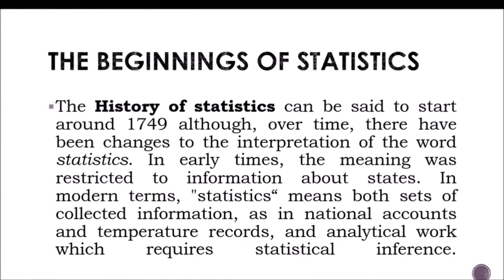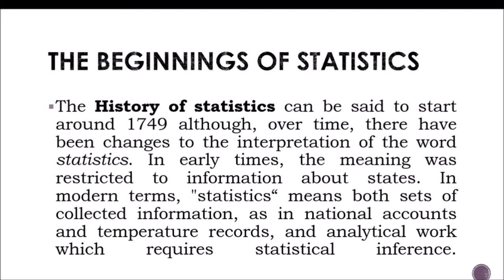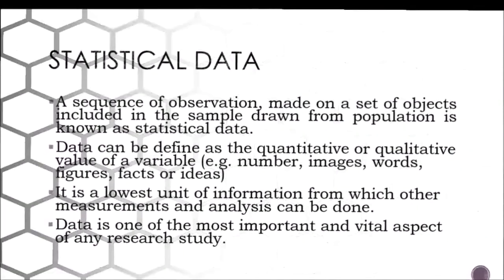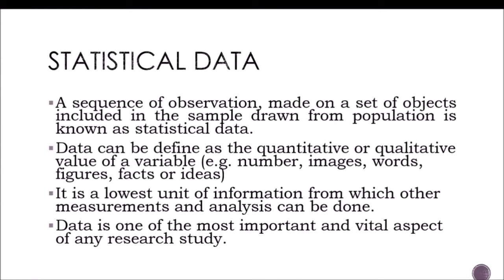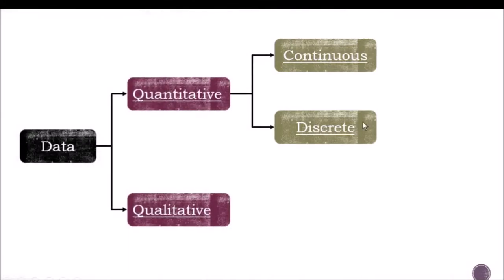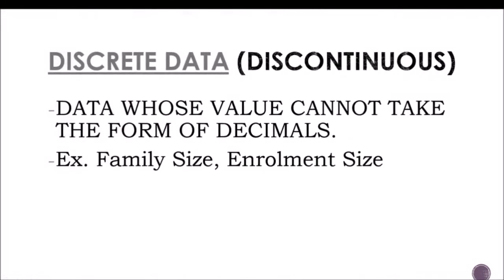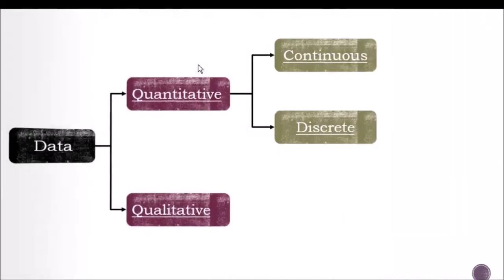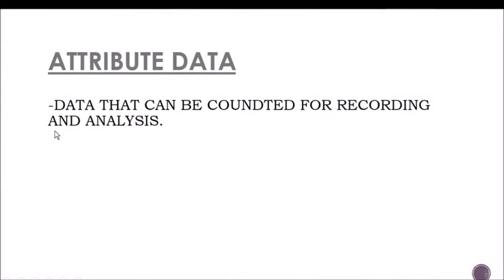ENGINEERING DATA ANALYSIS LESSON 1 TYPES OF DATA